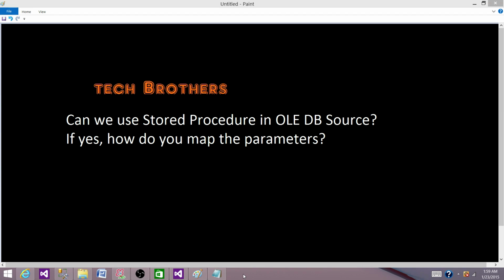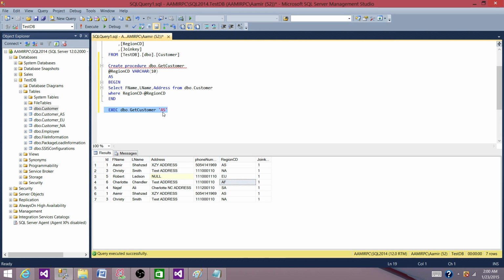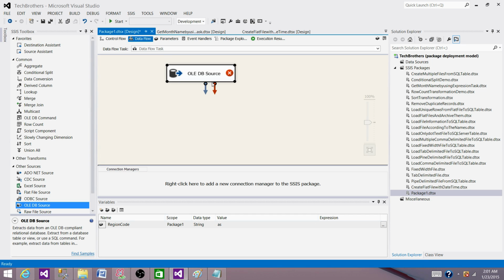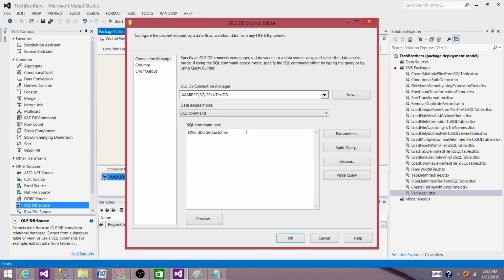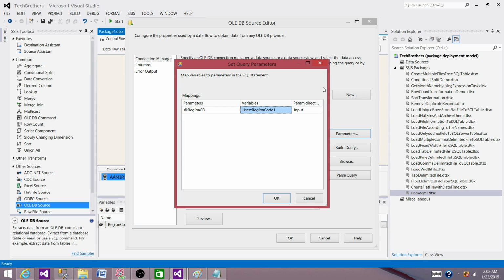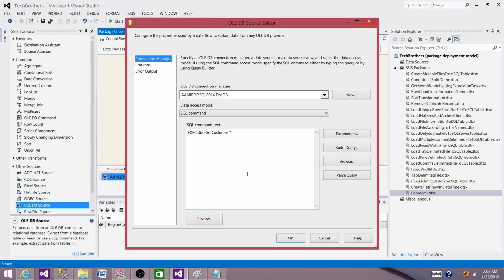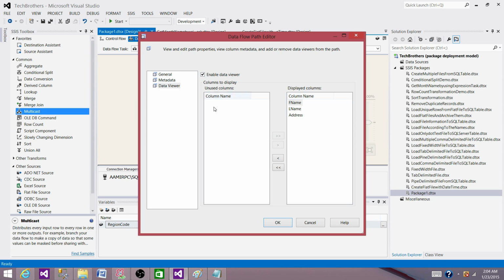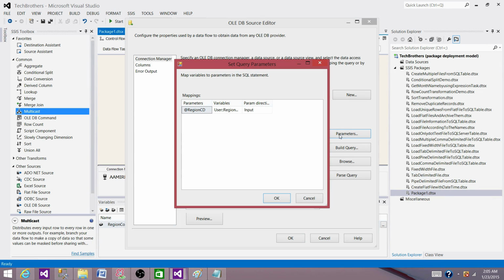SQL Server Integration Services - How to use Stored Procedure in OLE DB Source in SSIS Package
In this video we will learn the answer of SQL Server Integration Services(SSIS) Interview Question "
 Can we use Stored Procedure in OLE DB Source?  If yes, how do you map the parameters?"

How to use Stored Procedure in OLE DB Source in SSIS Package
How to map parameters in OLE DB Source in SSIS Package
How to pass value of variable to Stored Procedure parameter in OLE DB Source in Data Flow in SSIS Package

To Follow Step by Step this SSIS video tutorial By Tech Brothers